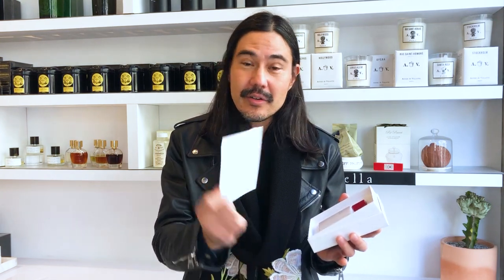Roberto Greco Porter Sa Peau reviewed at Scent Bar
Steve walks us through this limited edition work of art from renowned photographer Roberto Greco's latest concept fragrance based the concept on wearing one's one skin. Here's the breakdown.